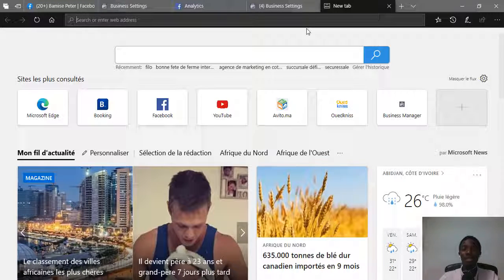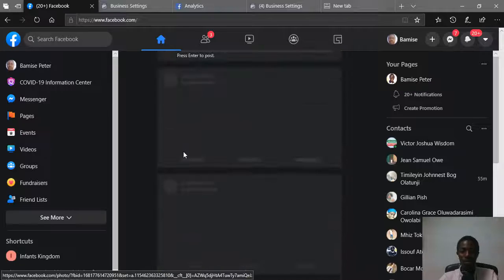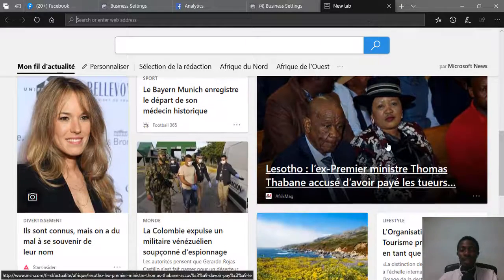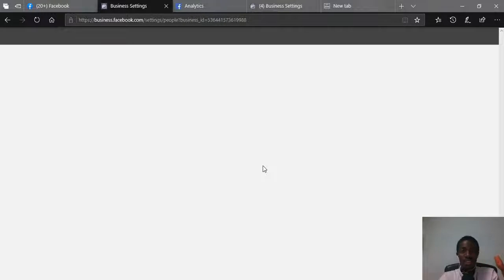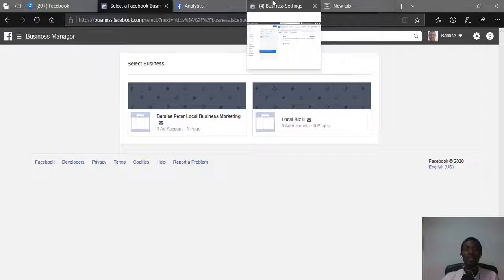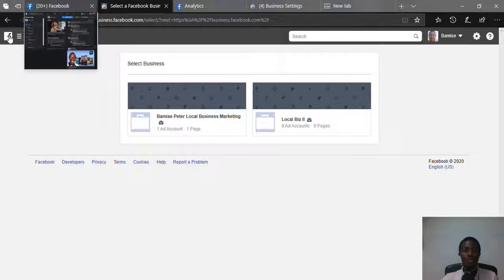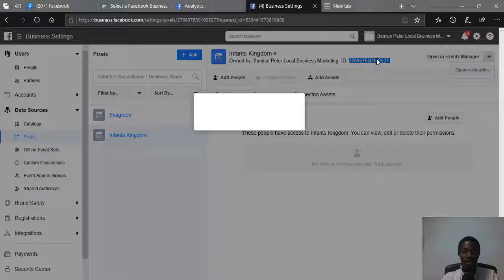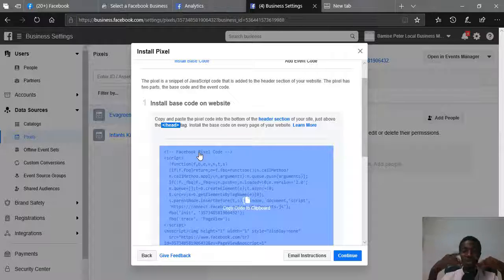How To Install Facebook Pixel On Your Website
Why do you need to install Facebook Pixel on your website?

Facebook Pixel allows you to get updates on who's visiting your website and to see their behavior, but the most important thing about FB pixel is, you'll get to re-targets them even after they've visited your website.

With FB Pixel you'll be able to run a successful traffic or conversion campaign on Facebook.